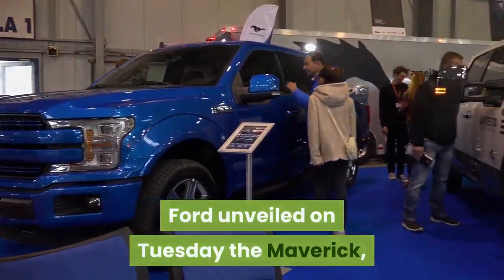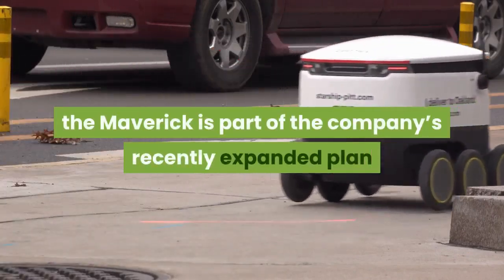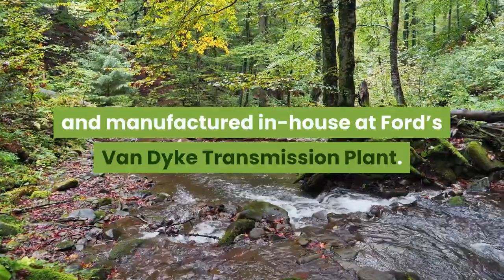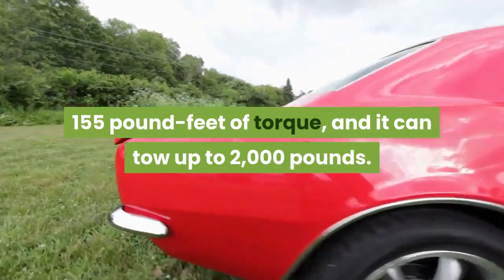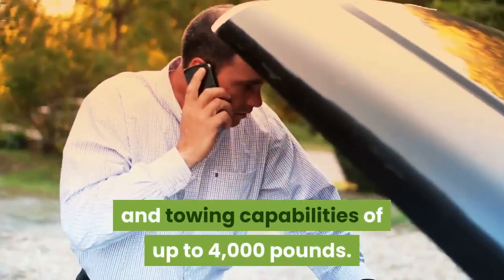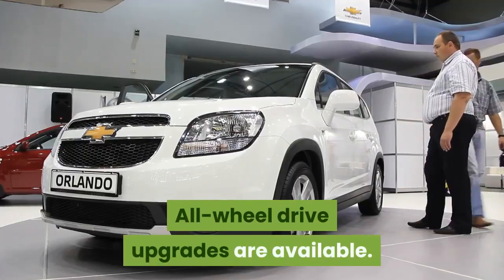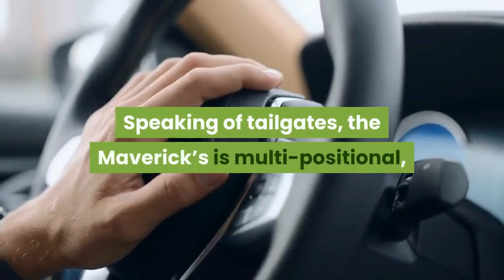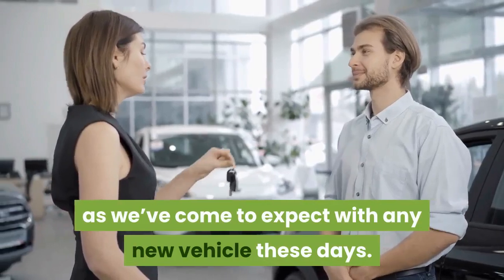Ford unveils Maverick a compact hybrid pickup truck for under $20000 –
Ford unveiled on Tuesday the Maverick, a new compact hybrid pickup truck for people who didn’t know they needed one. The truck’s smaller more approachable size and its base price of $19,995 is geared towards entry-level customers who want that SUV or truck lifestyle as well as the ease of navigating and parking in tight urban centers. And while its not an all-electric truck like the upcoming Ford F-150 Lightning, the Maverick is part of the company’s recently expanded plan to invest $30 billion investment in electrification by 2025. The Maverick also has the distinction of being equipped with the first electric motor designed, developed, tested and manufactured in-house at Ford’s Van Dyke Transmission Plant. The compact pickup can more easily maneuver city parking. The electric motor and accompanying 2.5 liter engine produces 191 horsepower, 155 pound-feet of torque, and it can tow up to 2,000 pounds. That might not be attractive to those looking to haul one of the larger fifth-wheel campers on the market today. But with a targeted EPA fuel economy of 40 mpg in the city, Ford should find takers. Ford is also offering an option of the EcoBoost engine with an 8-speed automatic, that gives the Maverick 250 horsepower, 277 pound-feet of torque and towing capabilities of up to 4,000 pounds. The Maverick will come standard as a front-wheel drive and be available in three trims, including the XL, XLT and the Lariat — similar to the F-Series variants. All-wheel drive upgrades are available. A bed that’s also a ‘makerspace’[gallery ids="2162823,2162824,2162825"]The bed of the truck comes in at a polite size of 4.5 feet height by 4 feet wide – as opposed to the F-150’s 5.5 by 4.3 foot bed — is designed to be flexible. Ford, which wanted to be sure to get that message across, has branded it “flexbed,” because it’s, well, flexible to a range of needs. Ford’s most popular pickup trucks, the F-150 series, are geared towards utility by providing plenty of wattage and storage for power tools. The Maverick is made with the DIY driver in mind. Ford has placed 12 available anchor points and slots that lets the owner subdivide as they might want. This so-called flexbed is equipped with two 12-volt 20-amp prewired sources, plus two 110-volt outlets for powering a “laptop or tailgate party,” as Ford suggests in a statement announcing the new vehicle. Speaking of tailgates, the Maverick’s is multi-positional, so the driver can adjust it to hold open at whatever position best suits whatever they’re hauling, giving the truck a bed extender functionality. Another neat feature of the pickup being so small is that the bed is designed to be accessible by reaching over the bedside, and the designers specifically focused on ensuring things were within reach for the fifth percentile of female. Let’s talk about techThe Maverick is a fully connected vehicle, as we’ve come to expect with any new vehicle these days.